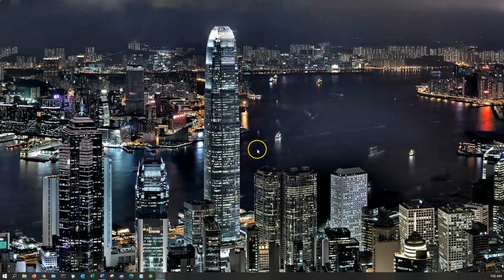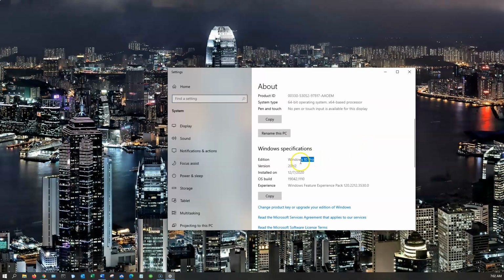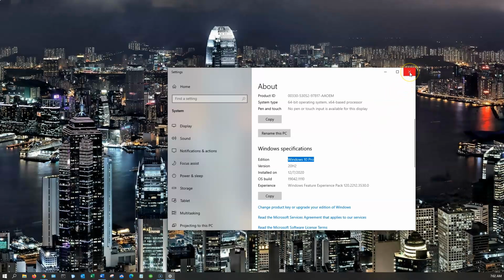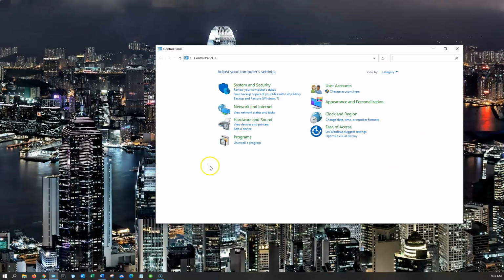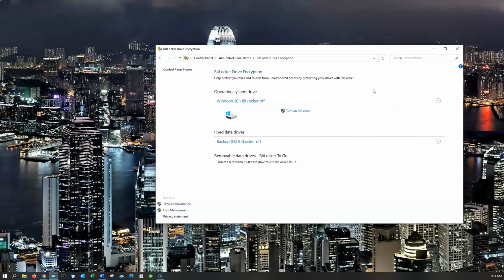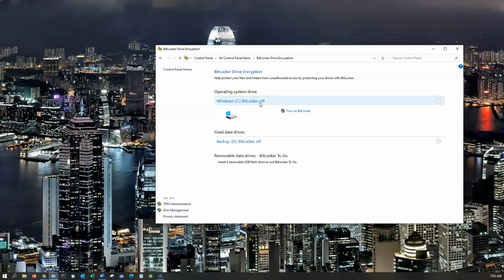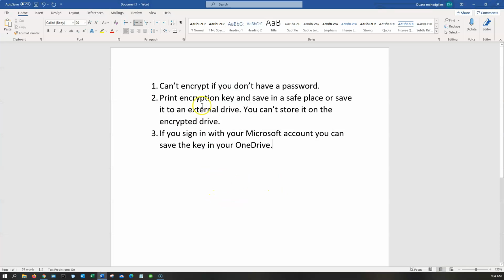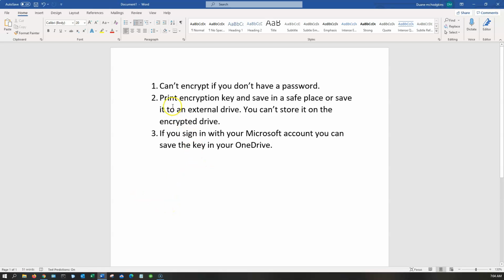Hard Drive Encryption - What is it? how do you do it?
This video shows you how to tell if your hard drive is encrypted and if it isn't how to encrypt it.